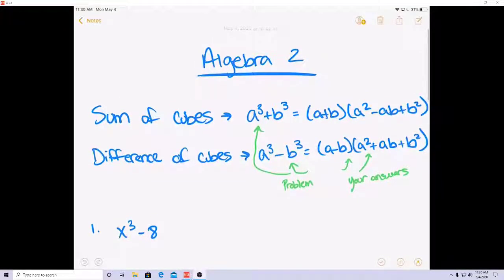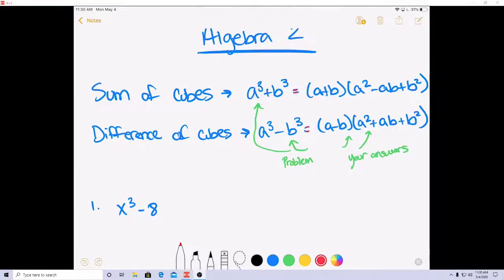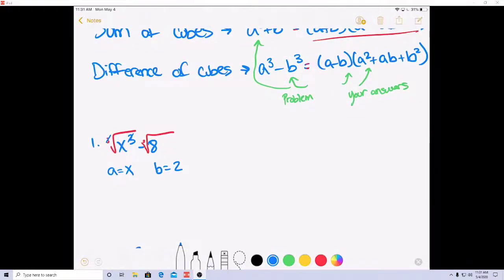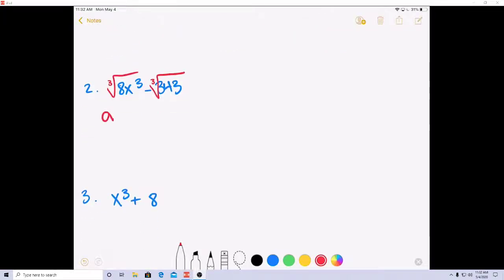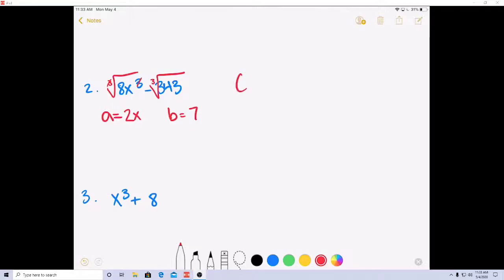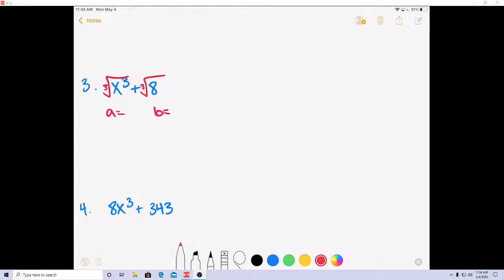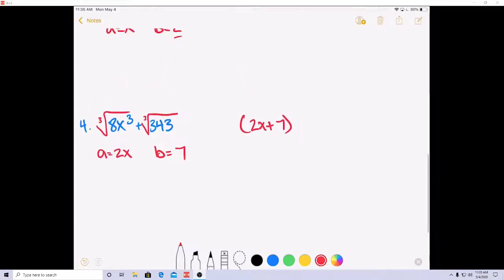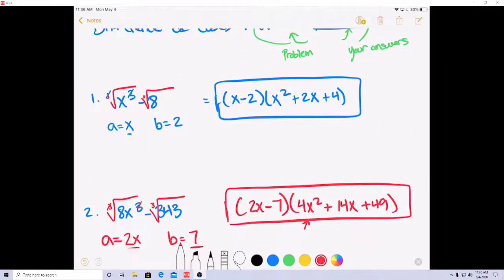Algebra 2 Sum and Difference of Cubes Factoring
Examples of how to factor using the sum and difference of cubes method